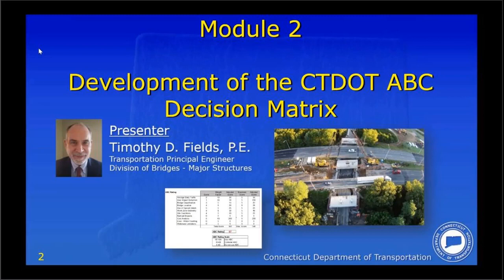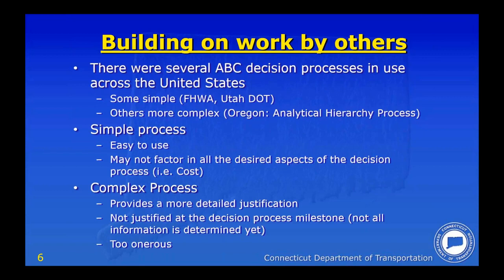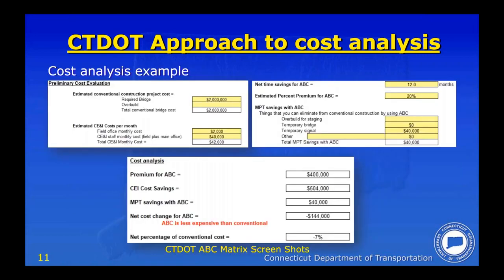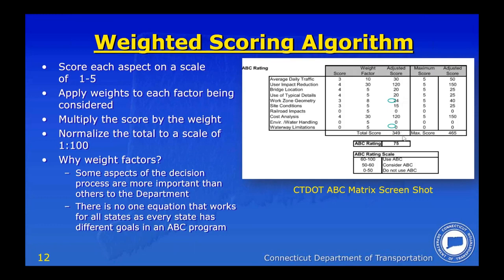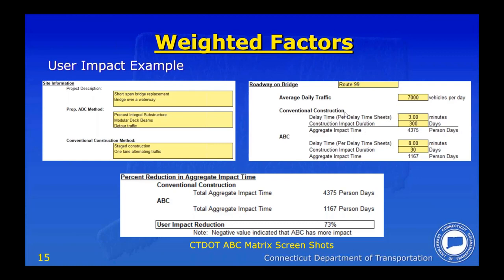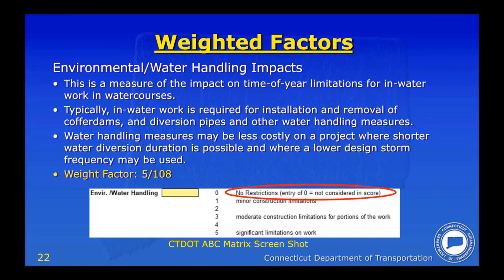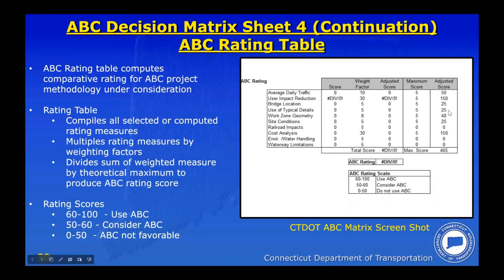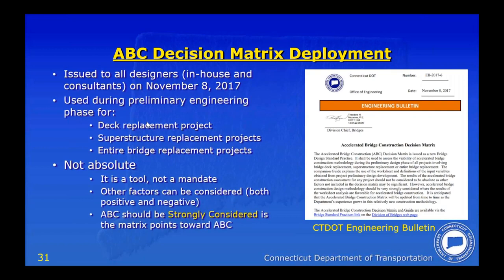Module 2 - Development and Implementation of the Connecticut DOT ABC Program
Module 2: Development of the CTDOT ABC Decision Matrix by Timothy D. Fields, P.E., State Bridge Engineer and Transportation Principal Engineer, Major Structures, Connecticut Department of Transportation